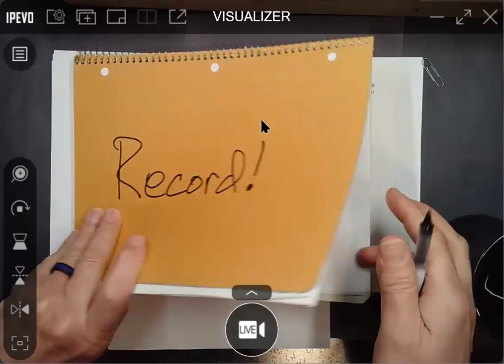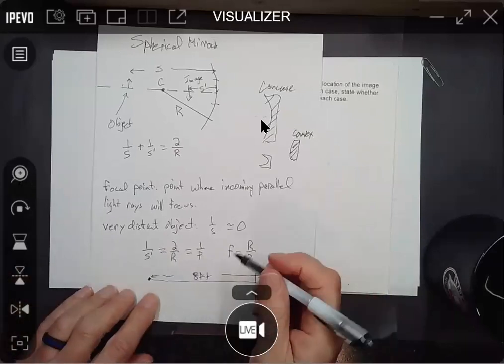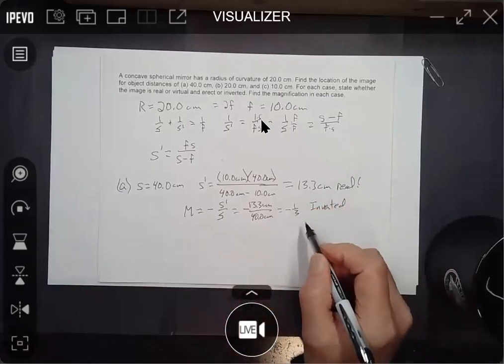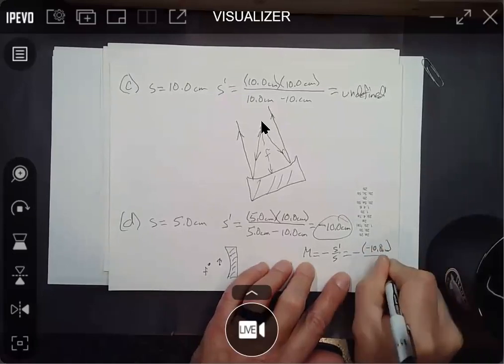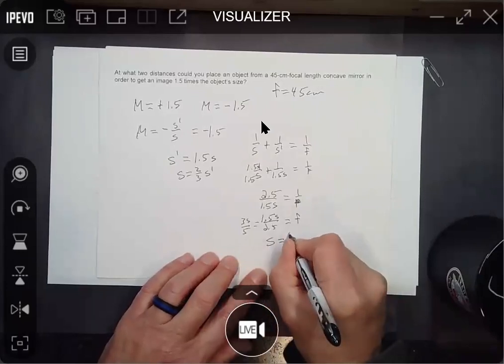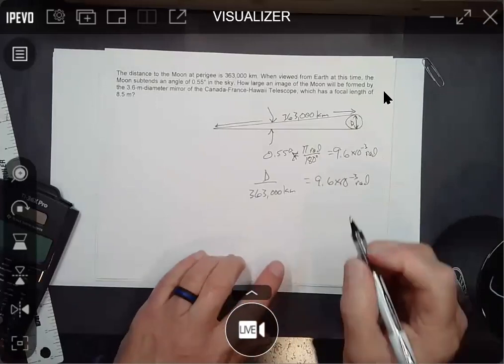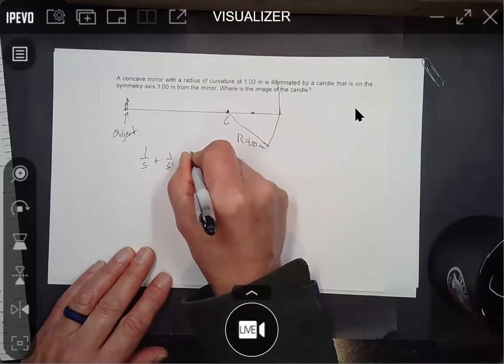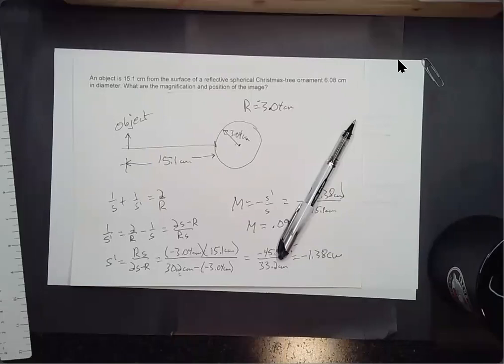Images formed by Spherical Mirrors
In this video I solve several problems with concave spherical mirrors, and one with a convex spherical mirror.